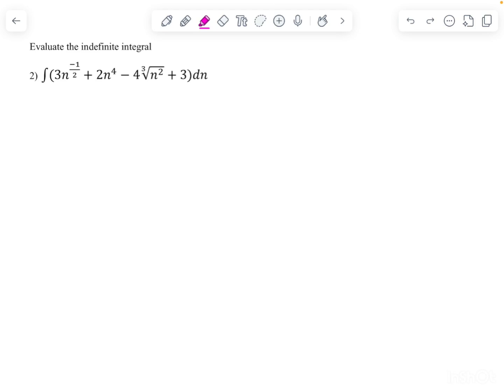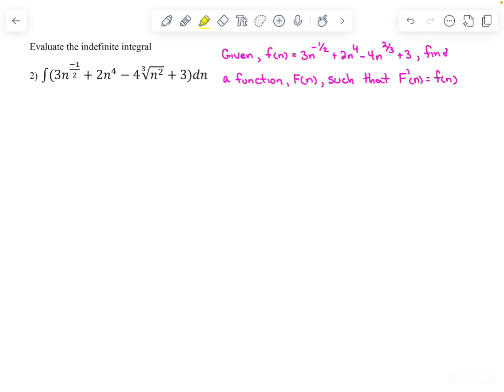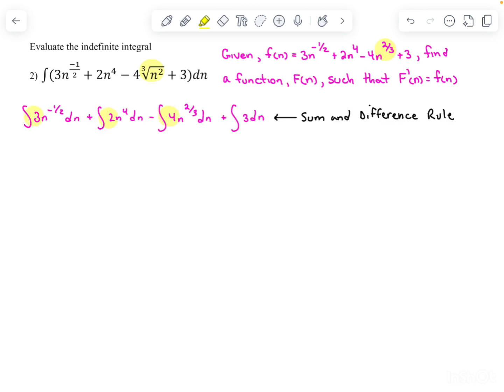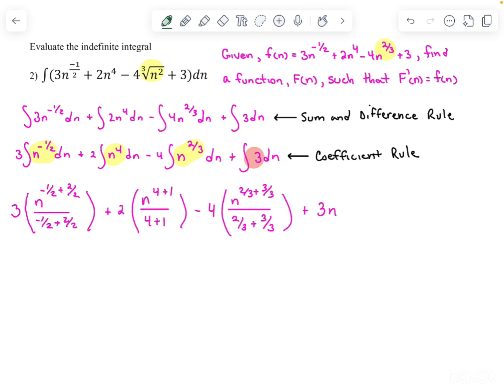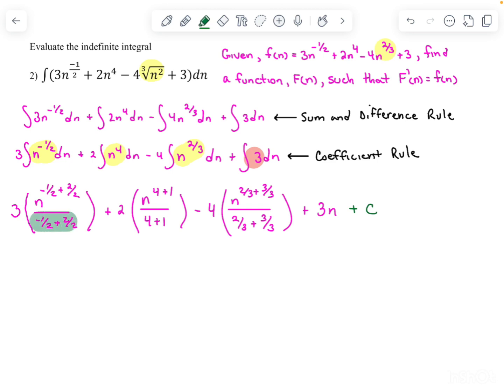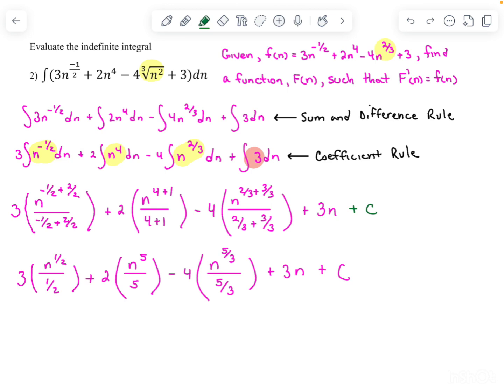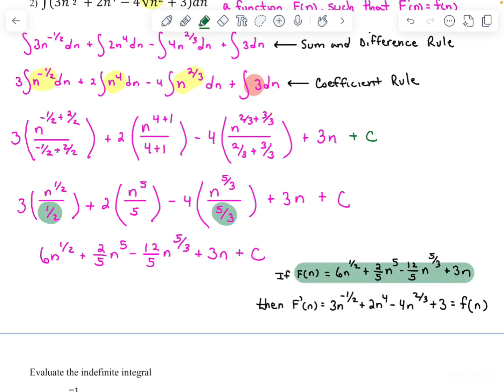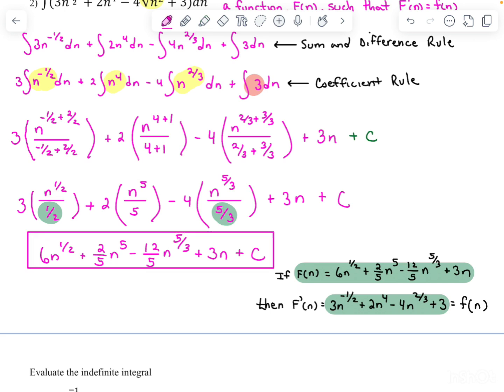MAT212 - Section 15.1b - Evaluating an Indefinite Integral Using the Power Rule